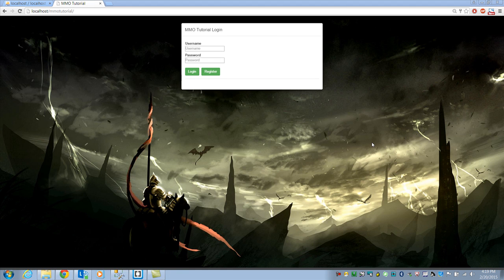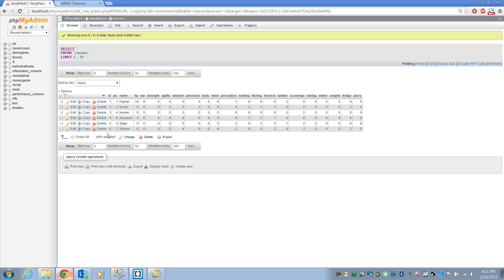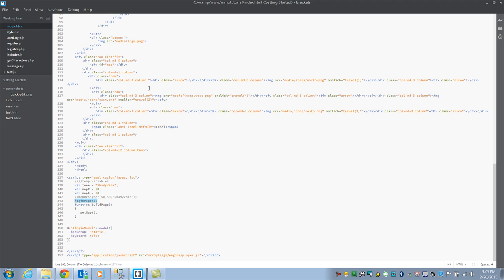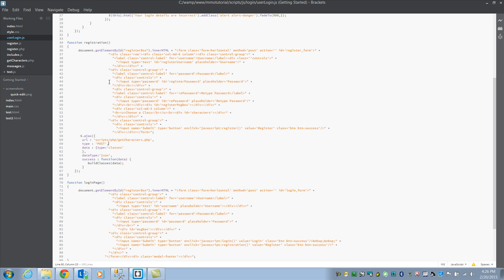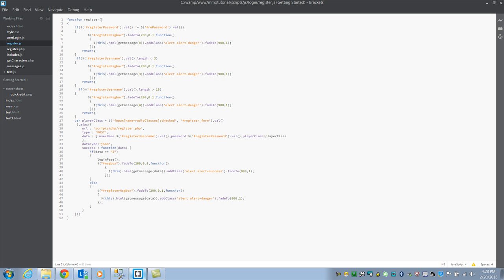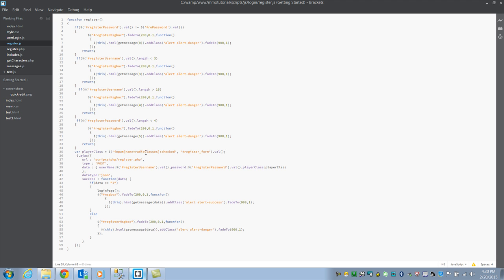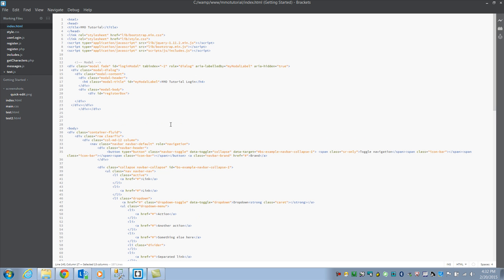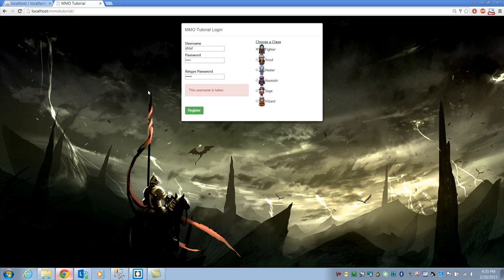How to build a browser based mmo 2.0 video 9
Ninth video on how to build a browser based mmo. This is the newer 2.0 version using newer technologies like bootstrap, javascript, ajax, and jquery